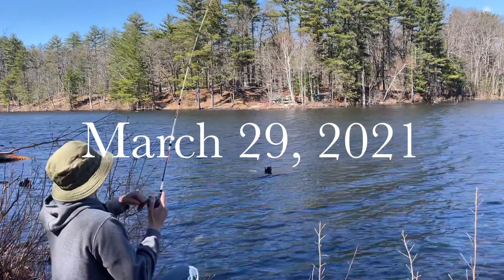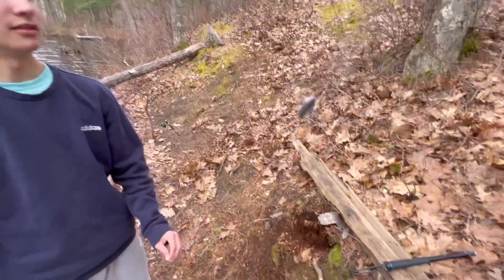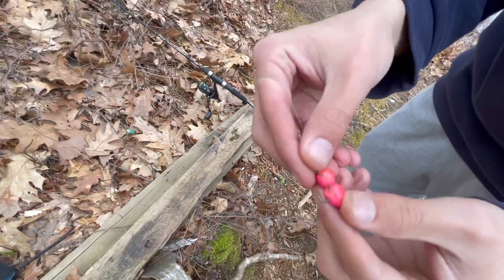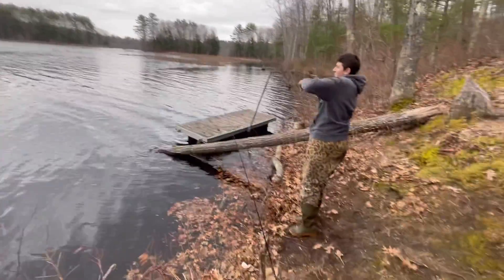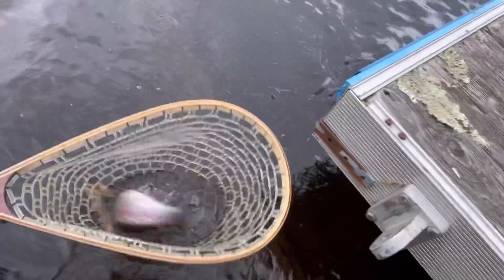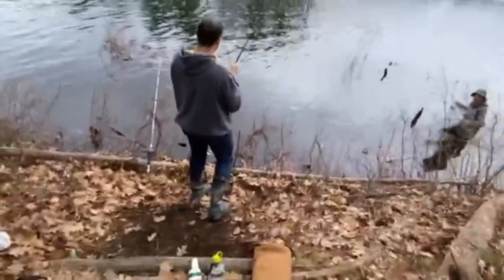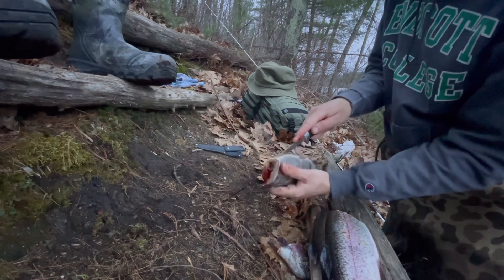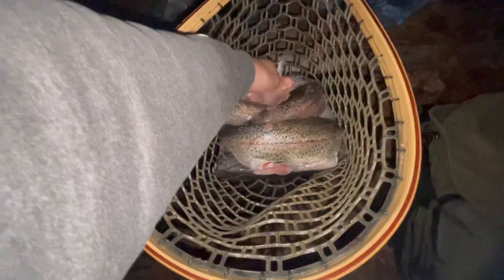Rainbow Trout Catch & Clean 2021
We take a trip to a local pond and fish for stocked rainbow trout. We are using 10 pound braid with a 1-2 ounce weight and about 2 feet of 8 pound mono leader line that goes to a size 8 hook. For bait we are using green and pink power eggs.

Camera gear
- Go Pro hero 9
- iPhone 12

Search words
how to clean a rainbow trout. How to catch Rainbow trout. What baits to use for rainbow trout. Biggest rainbow trout. Where to catch rainbow trout. How to rig a rod for rainbow trout. What rig to use for rainbow trout. Power eggs. The best baits for stocked trout. Trout Fishing Tips and Techniques. Fishing Stocked Trout.